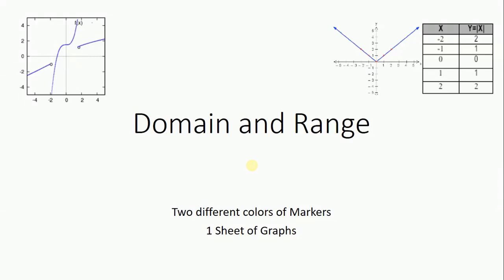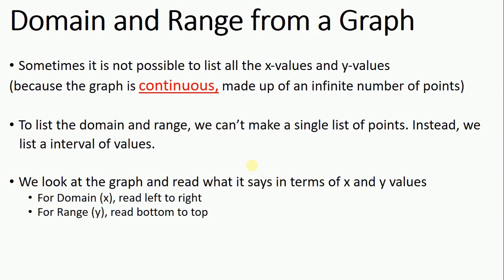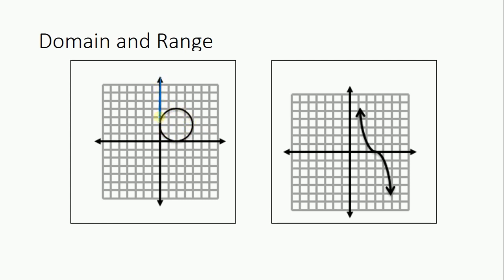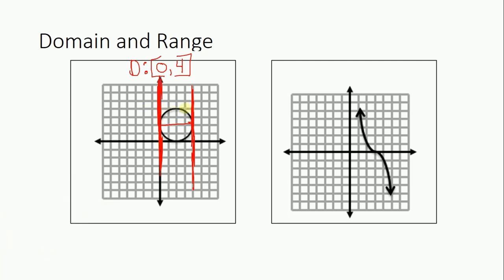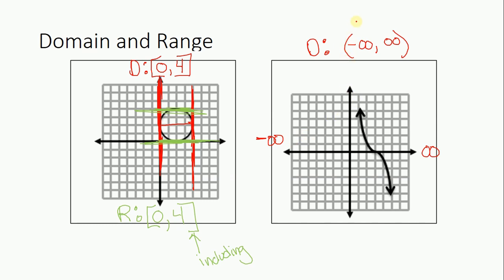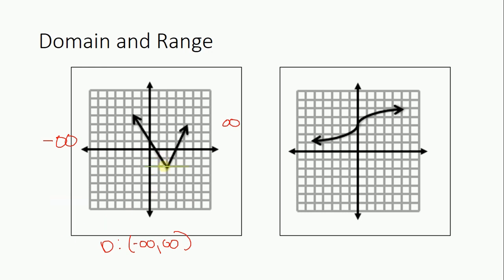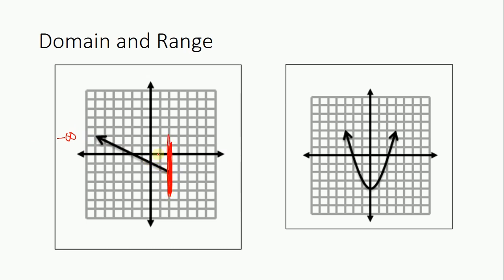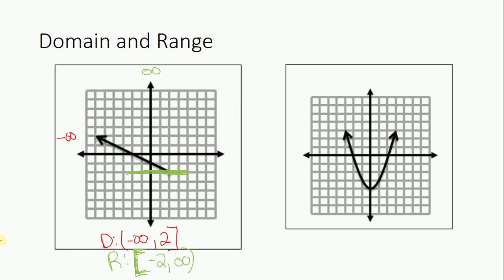Unit 4: Domain and Range of Functions